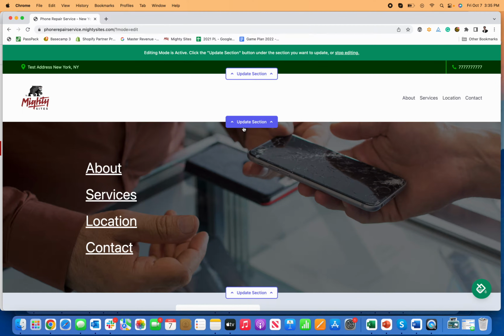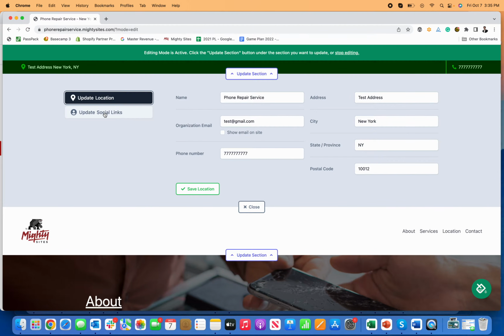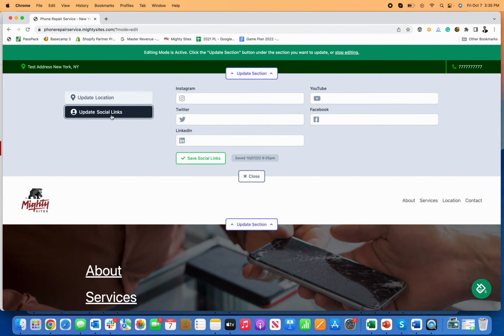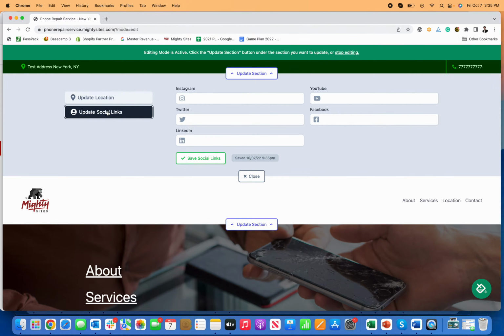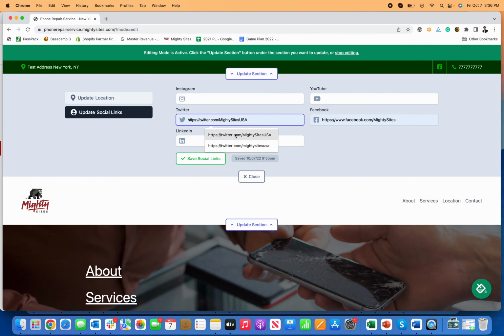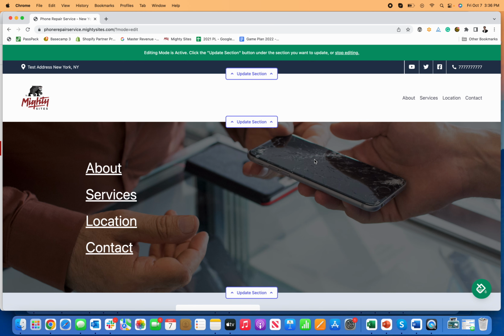How To Add Social Media Links To Your Website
Using Mighty Sites, you can easily copy and paste your social media profile links into the content management system, and those links will then appear on the front end of your business website.

The correct link and social media profile logo will automatically populate your website when you add your social media profile links.